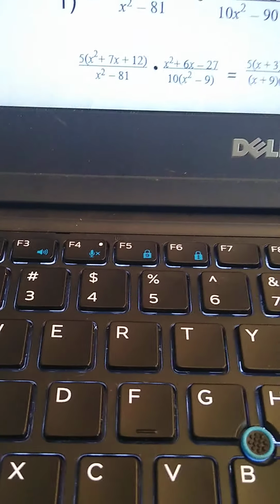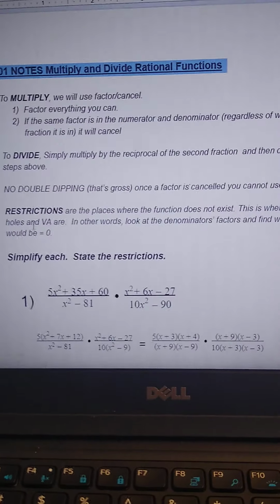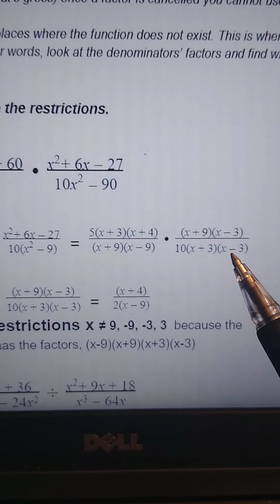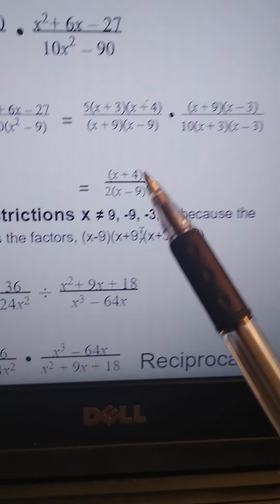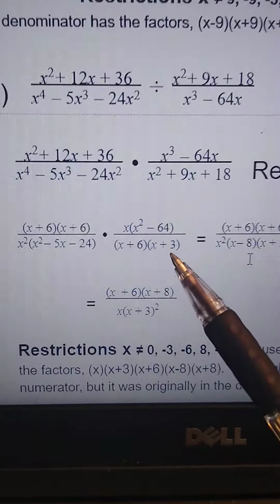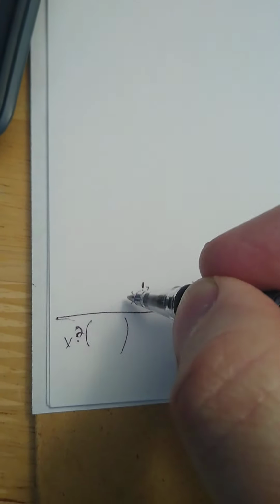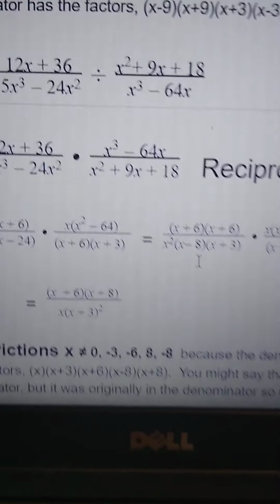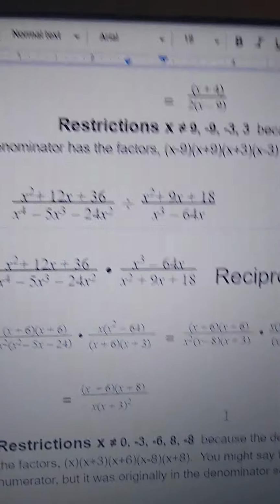Notes multiply and divide rational functions